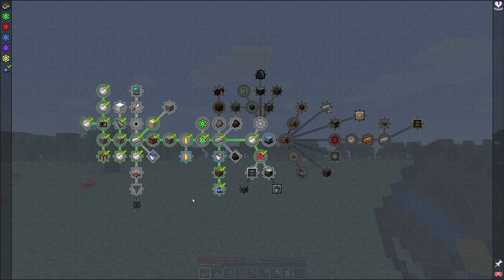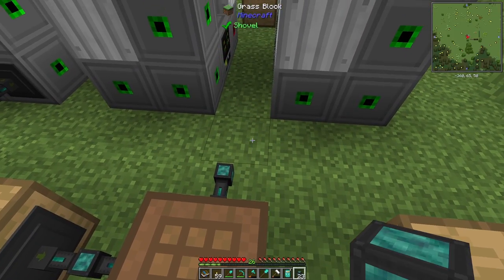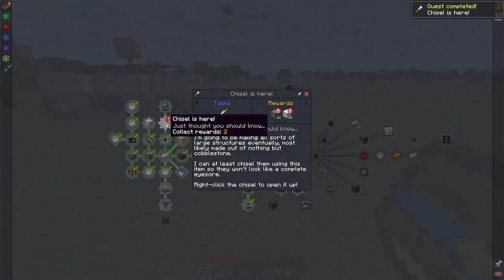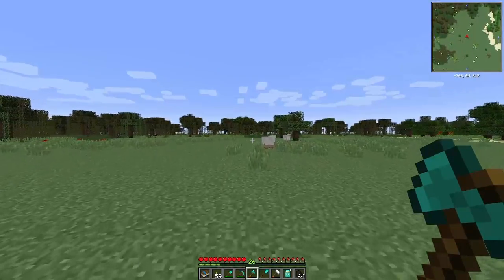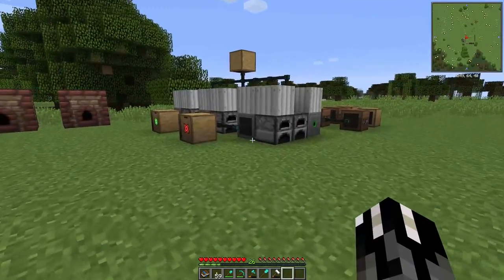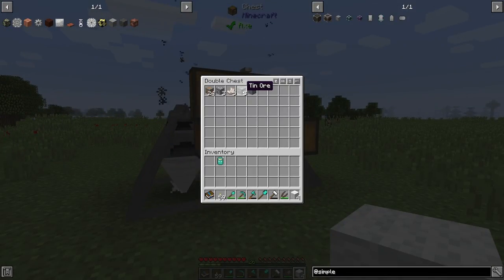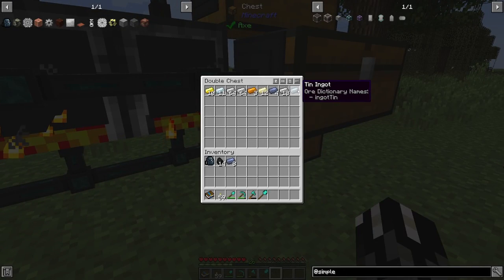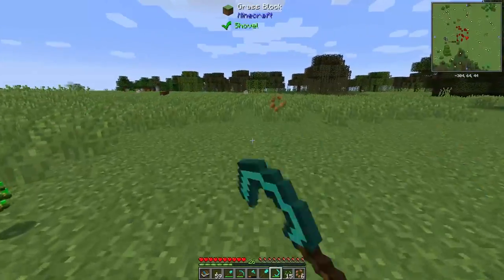Feed The Factory: Coal Coke, Future Power Ep.3